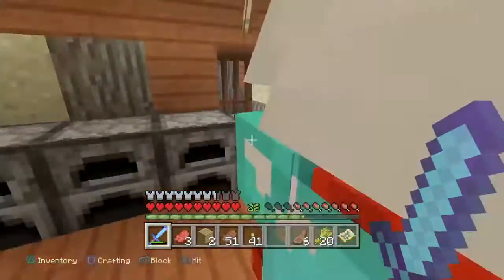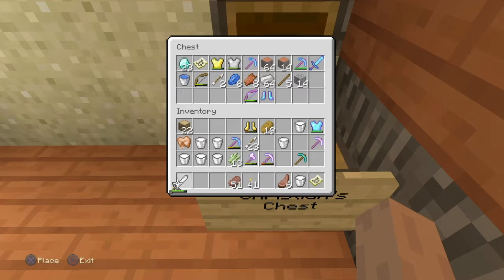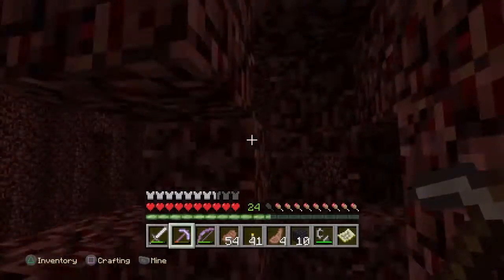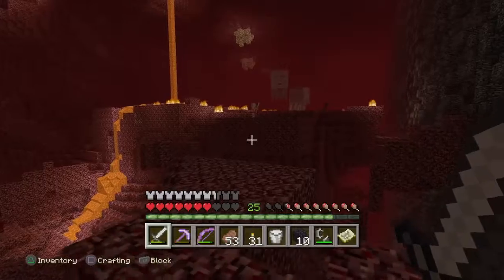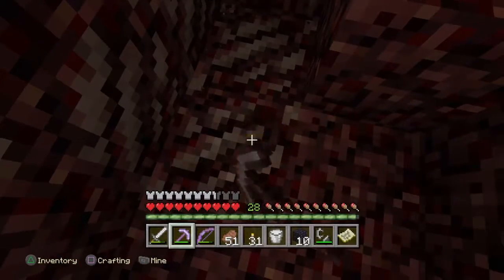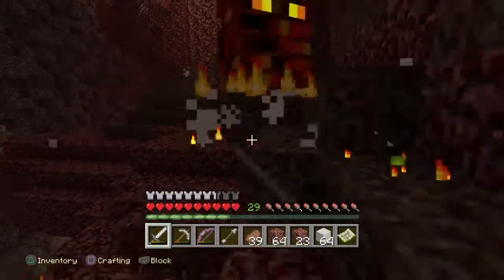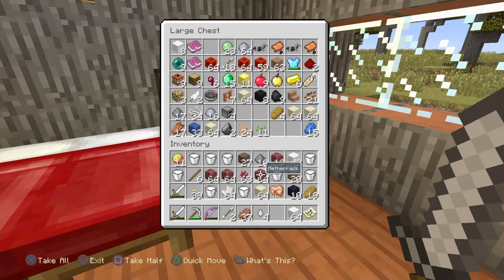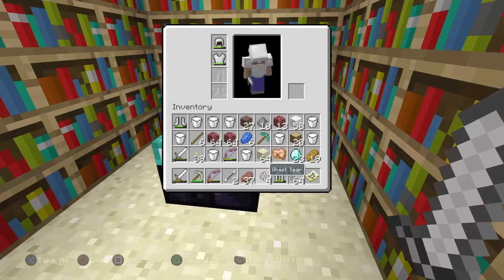Minecraft with kiernan episode 6: Into the nether!